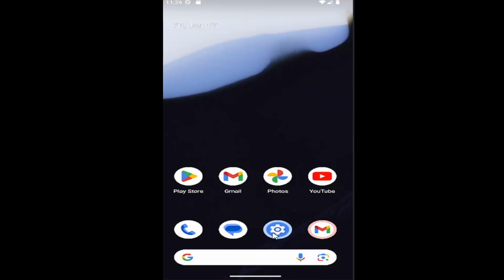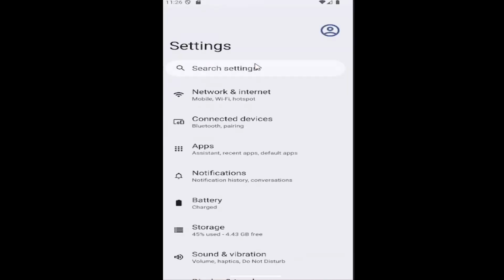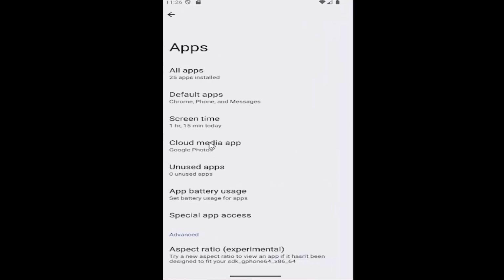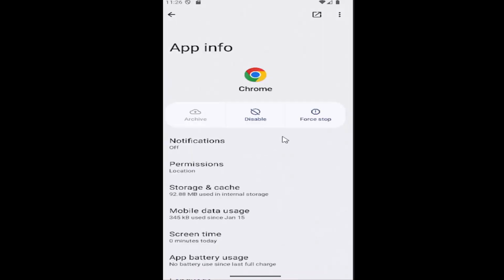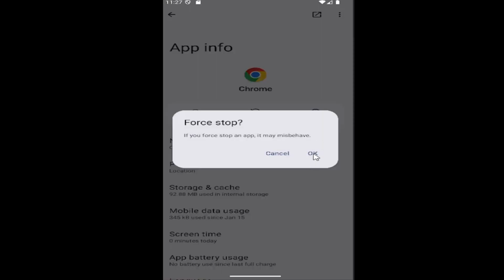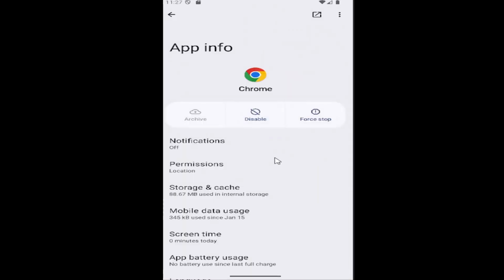How To Force Stop Apps On Android [2026]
How To Force Stop Apps On Android [Guide]

Explore how to manage app performance on your Android device by force-stopping apps with this comprehensive guide. Force-stopping is a useful technique to resolve issues like freezing, crashing, or unusual app behavior that may disrupt your device's functionality. This method can help optimize your phone's performance while conserving battery life and system resources. A must-read for Android users aiming to maintain a seamless and efficient smartphone experience.

how to force stop all apps on android samsung
force stop app android meaning
force stop all apps on android